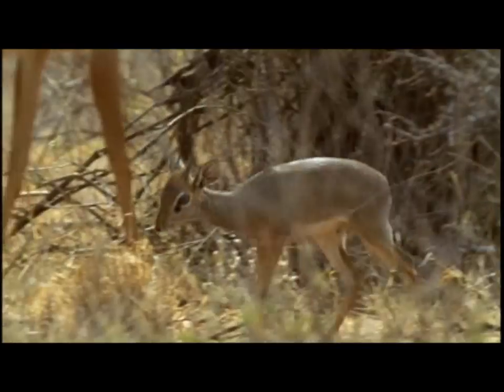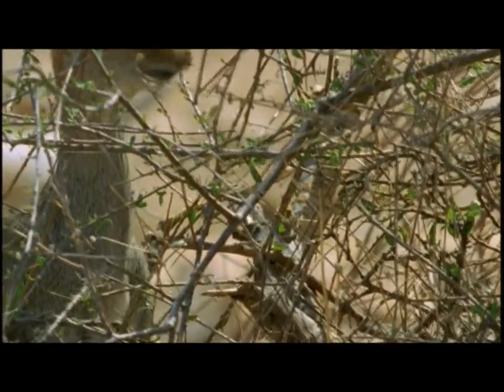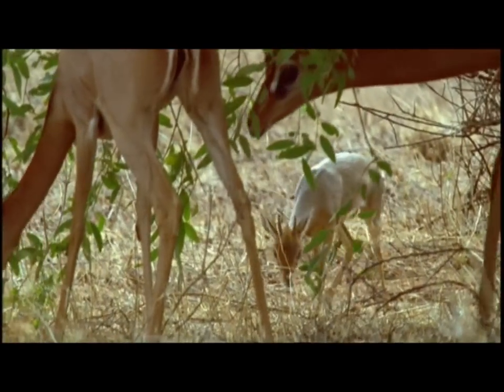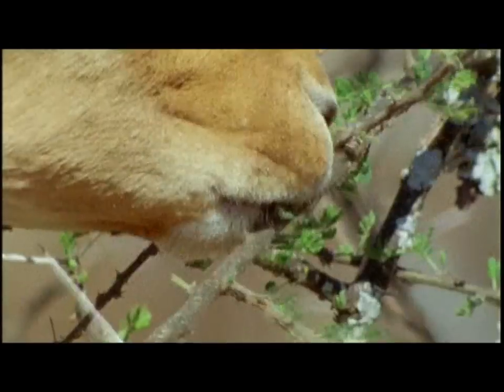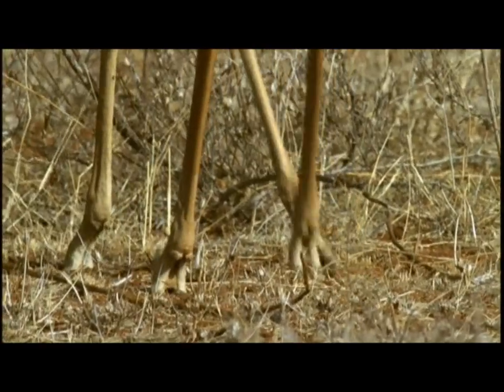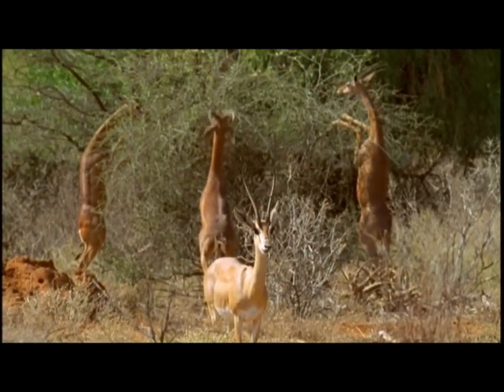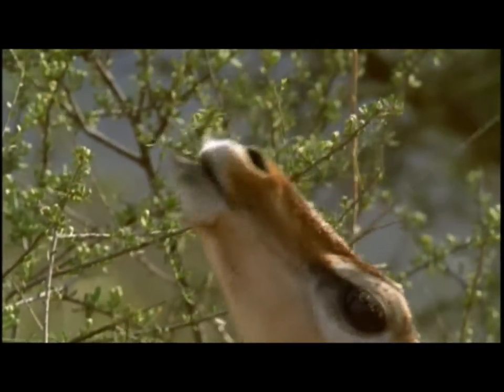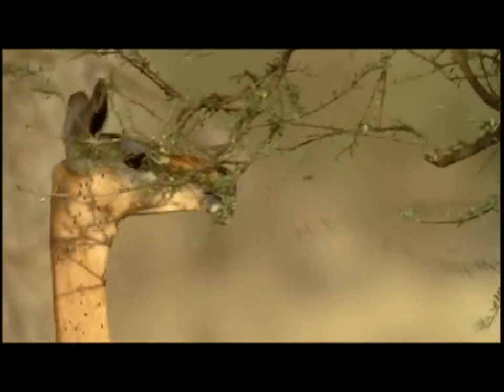Antelope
Antelopes in the BBC's Life of Mammals series. This clip looks at the dik-dik, a low browser, and the impala and gerenuk, medium-level browsers.